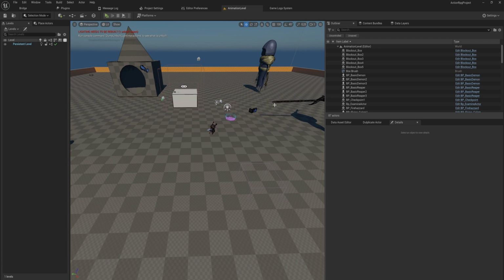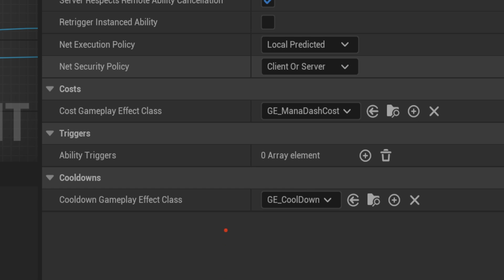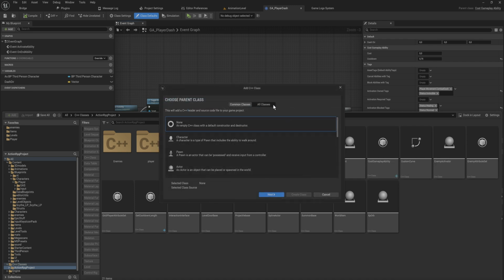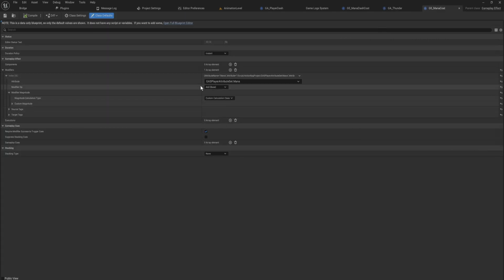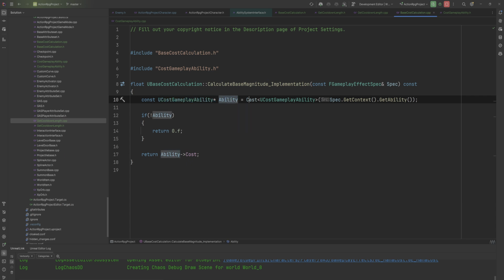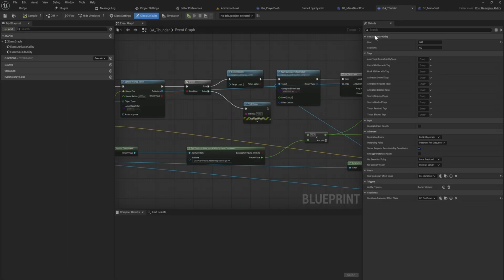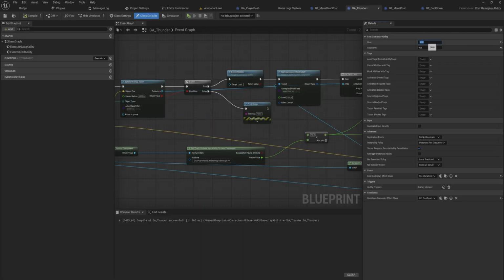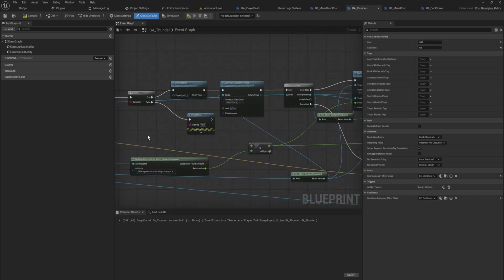Unreal - GAS : Easy Improved Ability Cost and Cooldown Setup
Unreal's Gameplay Ability system is great but can sometimes be a little iffy to deal with... as is the case with it's ability cost and cooldowns. so let's take a quick look at a super easy way to set up improved ways to give in values for those!